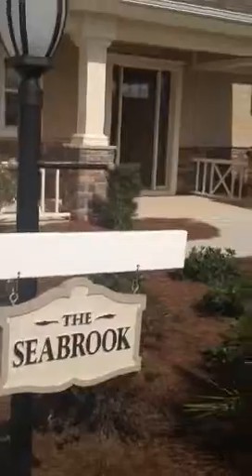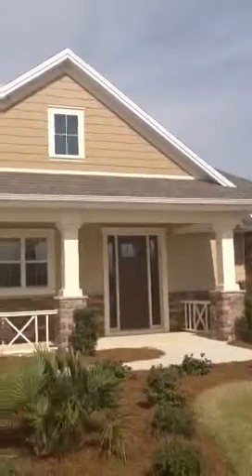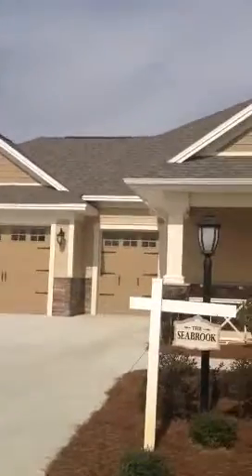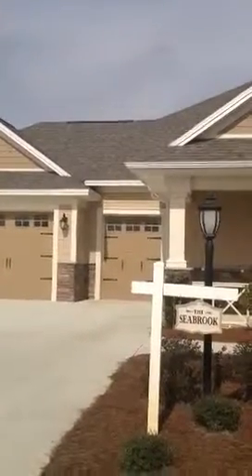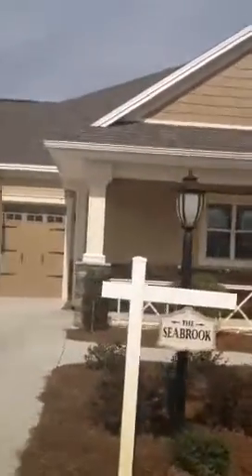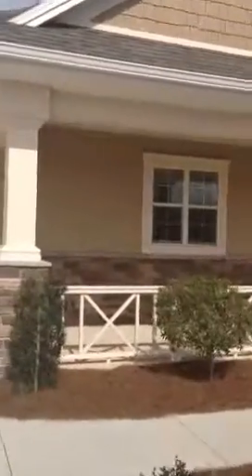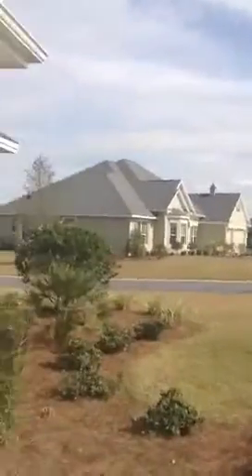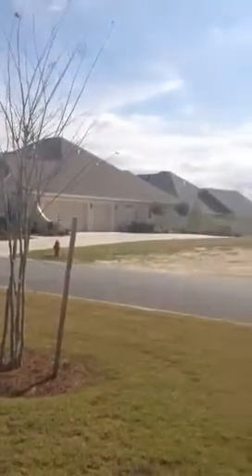Seabrook Wow Home!!!!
This is my favorite floor plan out of all of the homes at The Villages.